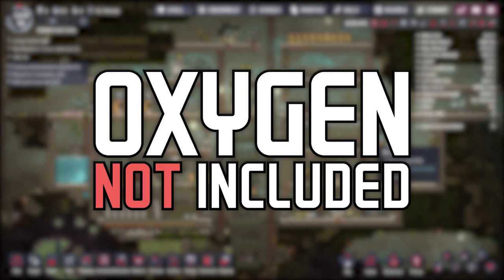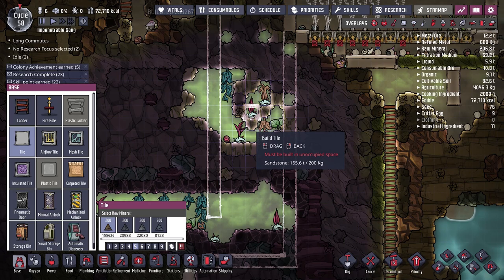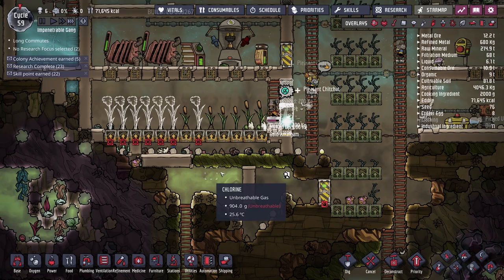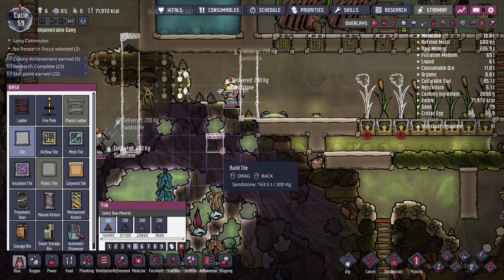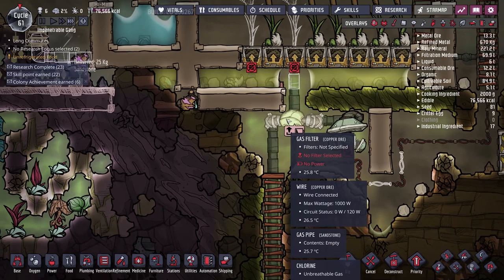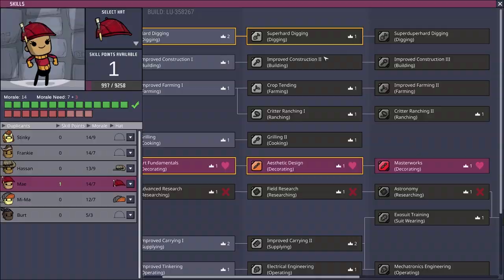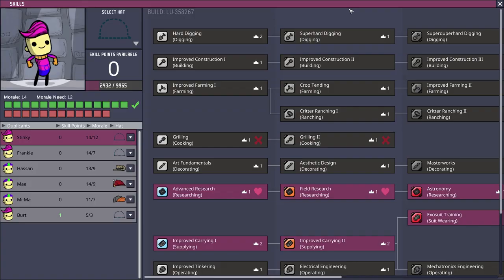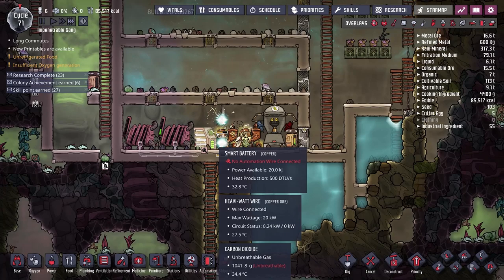Power Transformers & Moving Chlorine! | Oxygen Not Included LAUNCH UPGRADE #9 [Let's Play/Guide]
Power Transformers & Moving Chlorine! | Oxygen Not Included LAUNCH UPGRADE #9 [Let's Play/Guide] with GamingOnCaffeine

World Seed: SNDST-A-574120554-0